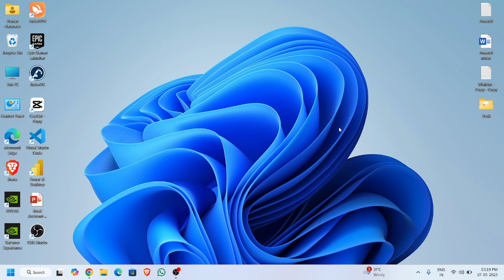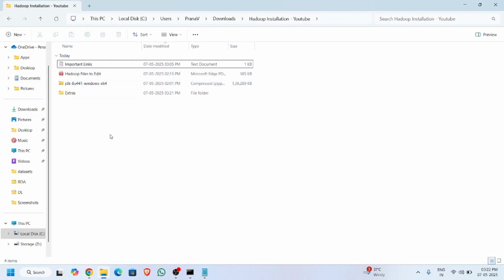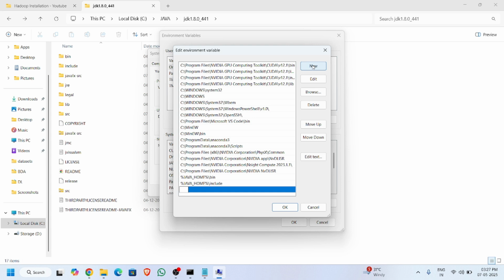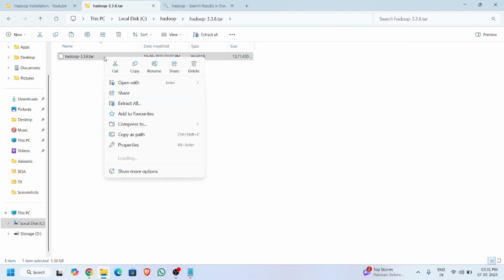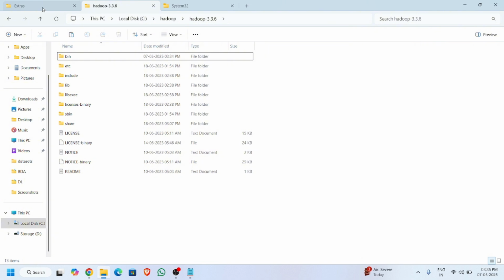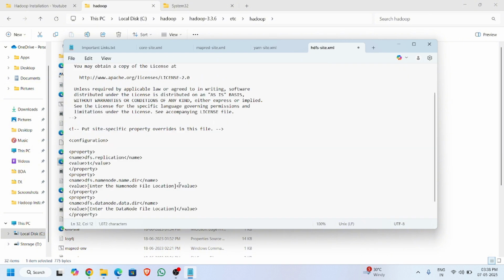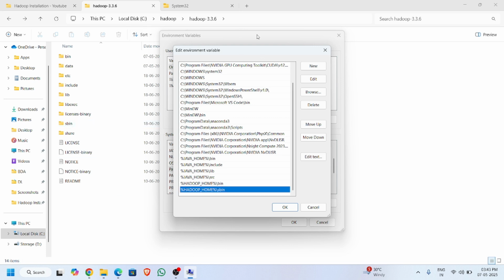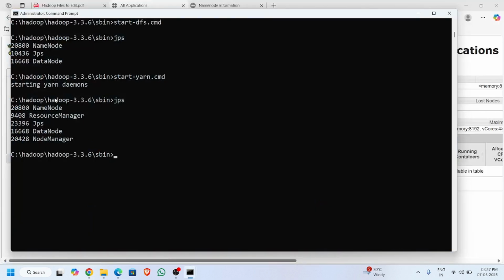Hadoop 3.3.6 Full Installation Guide for Windows 11 and 10 - Step by Step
🚀 Ready to set up Hadoop 3.3.6 on your Windows machine? In this detailed tutorial, I’ll walk you through the complete installation process, covering essential components like: ✅ NameNode & DataNode ✅ ResourceManager & NodeManager ✅ JPS Command Setup ✅ Configuring Localhost Files
🚀 Hadoop Ecosystem Full Installation in Windows 11 \ Windows 10
🚀 Hadoop End to End Installation

By the end of this guide, you'll have a fully functional Hadoop environment on Windows 11 & 10!

🔗 Download Links & Resources:
📌 Main Resources Used in the Video: